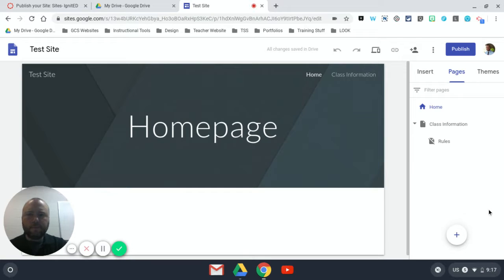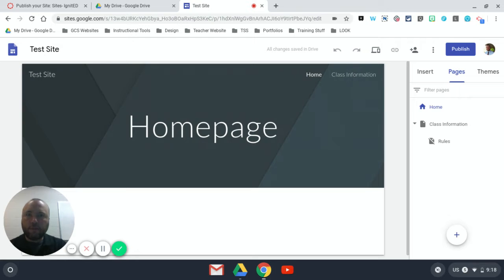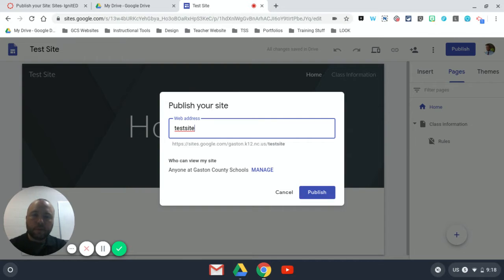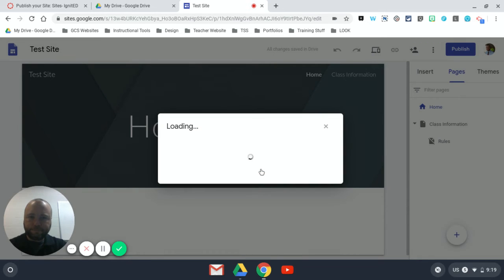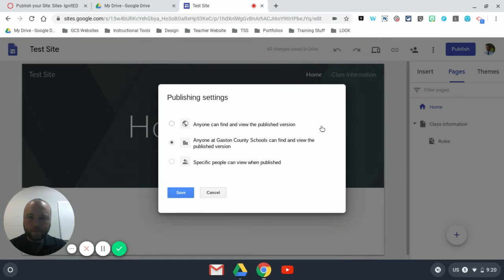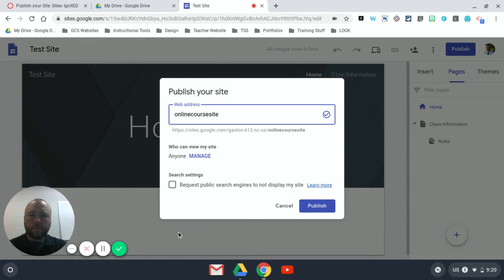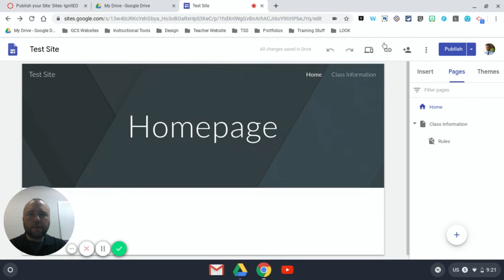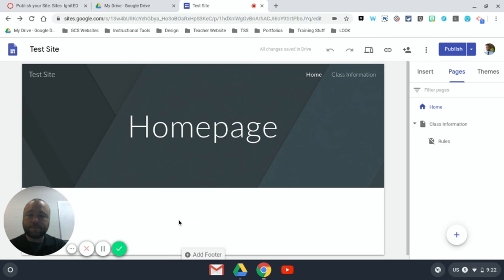Publishing your Site (Sites 101)